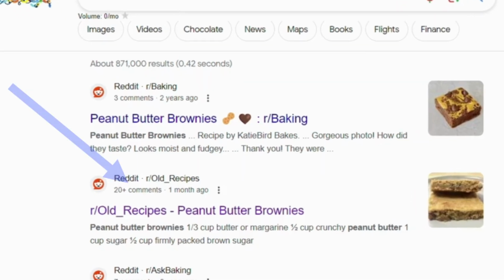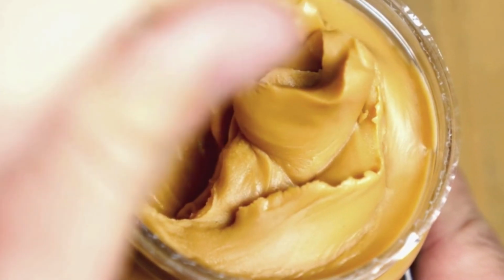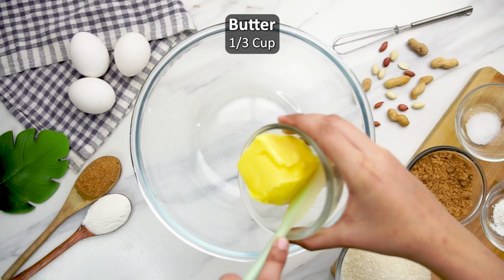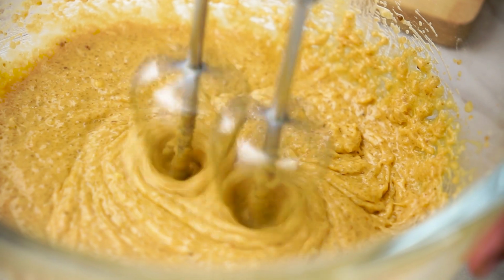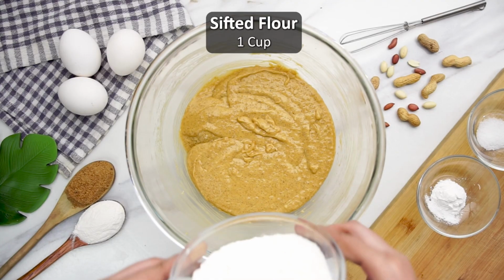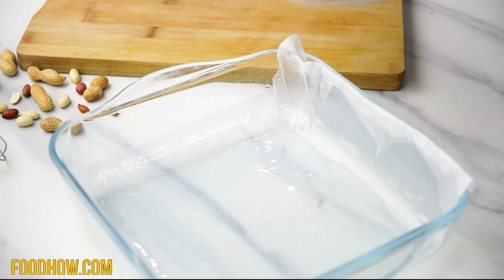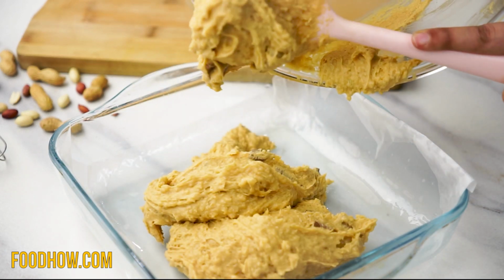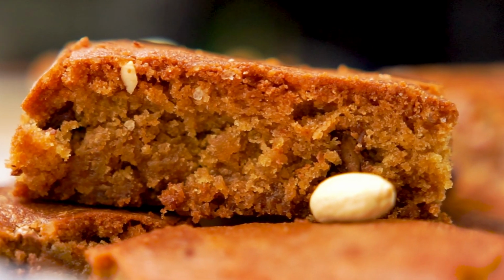A Reddit Discovery - Peanut Butter Brownies Worth Trying!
I discovered this amazing Reddit peanut butter brownies recipe, and considering my past Reddit baking triumphs, I'm thrilled to give it a go also. Today, I am whipping up some Fudgy and Chewy Peanut Butter Brownies. What makes this recipe even more appealing is how incredibly easy it is. You'll likely find all the ingredients you need right in your pantry. So, let's dive into creating these scrumptiously fudgy, chewy delights that marry rich chocolate with the creamy goodness of peanut butter. It's a simple, mouth-watering treat that anyone can bake!

➡️ Also, check out this intriguing discovery from Reddit: a 140-Year-Old Recipe for Date Filled Oatmeal Cookies!

Got something to say about these peanut butter brownies? Fire away! Any thoughts, questions, or cool variations you've got in mind—share 'em below. Jen 🧡